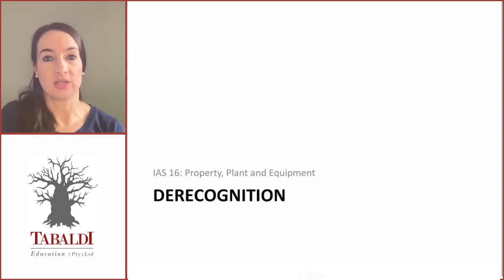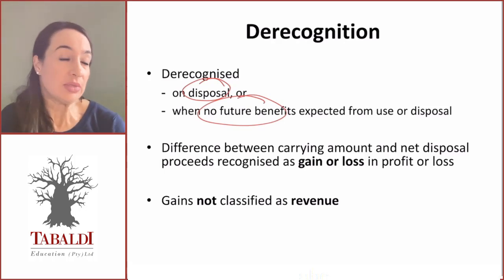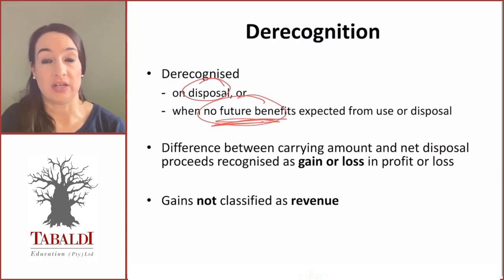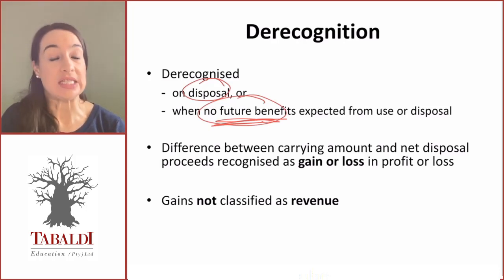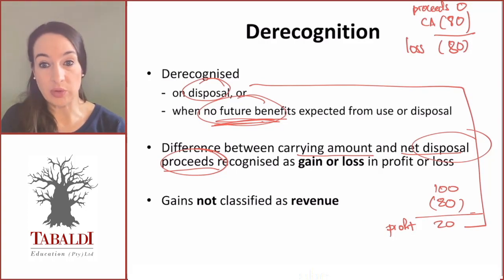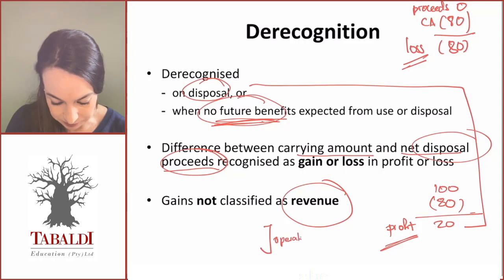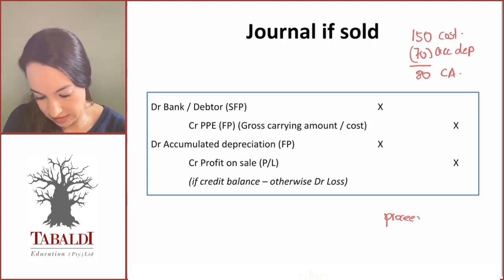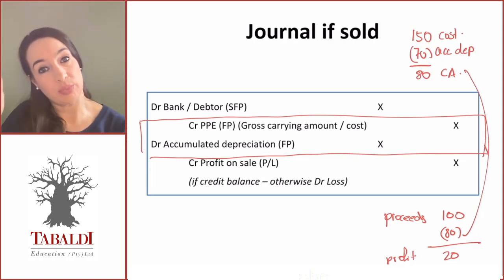IAS16: Derecognition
Derecognition of PPE as per IAS16